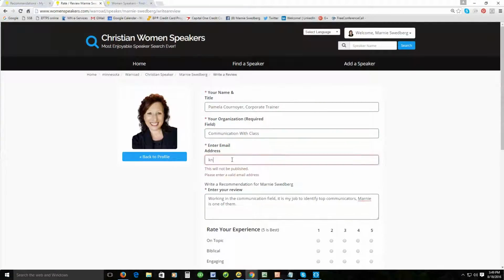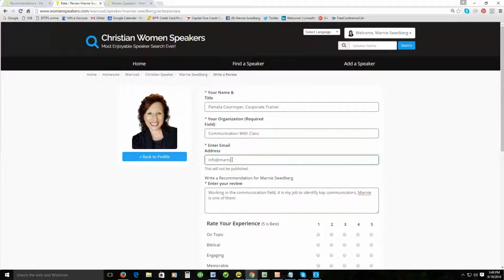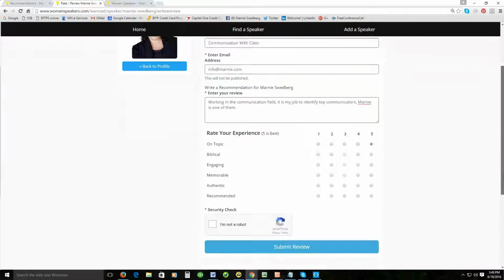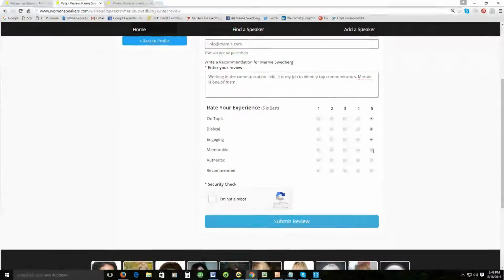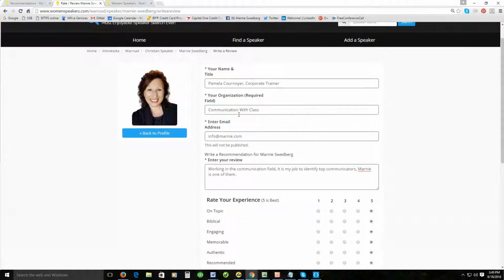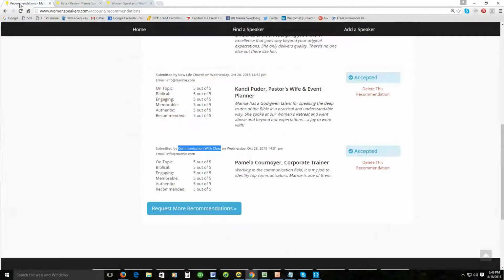How to Add Recommendations at WomenSpeakers.com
Training Tutorial: How to Add Recommendations at WomenSpeakers.com